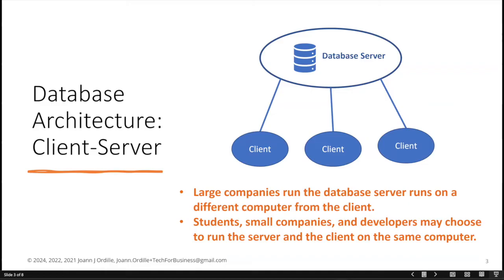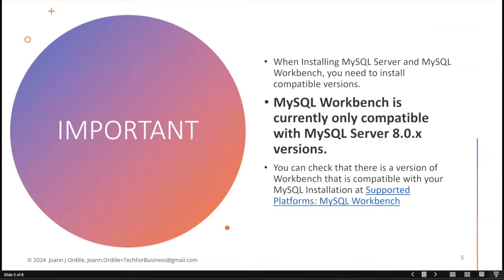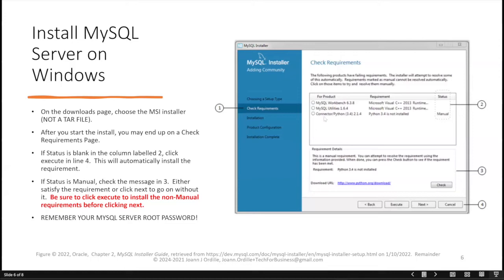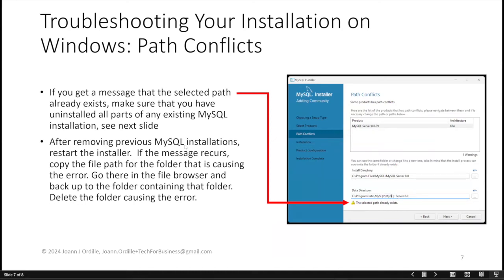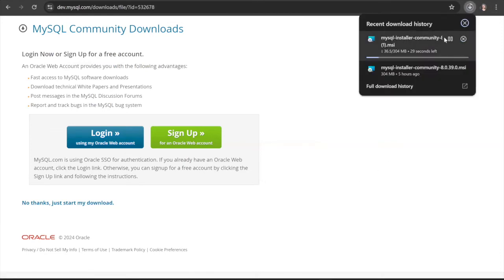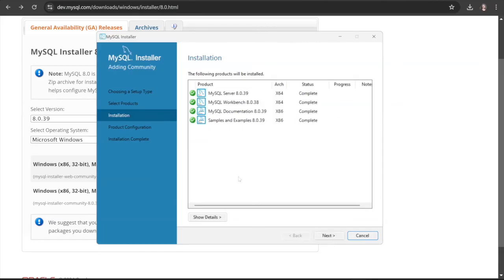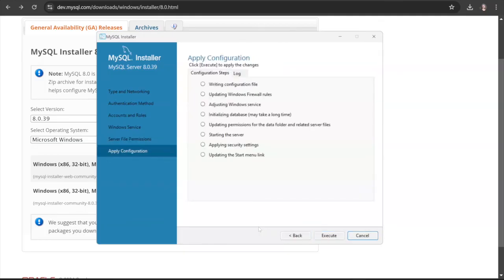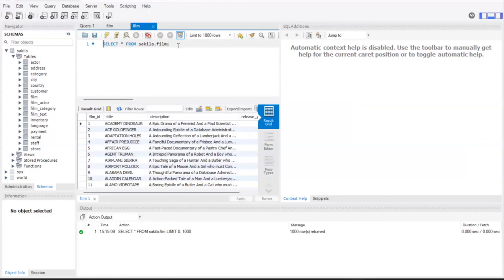Install MySQL Server and Workbench on Windows (2024 Update)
This video provides an overview and troubleshooting guide for installing MySQL Server and Workbench on Windows.  It provides a step by step demonstration that you can follow to complete the installation.

HAVE A MAC INSTEAD?

00:00 - Introduction
00:36 - Why MySQL
01:36 - MySQL Client-Server Architecture
06:06 - Choosing the Correct MySQL Installer
07:32 - Avoiding Installation Pitfalls
08:42 - Avoiding Pitfalls: Check Requirements
10:45 - Avoiding Pitfalls: Remembering Your Root Password
11:19 - Summary of Installation Steps
11:33 - Avoiding Pitfalls: Path Conflicts
12:25 - Avoiding Pitfalls: Uninstalling a Previous Version
13:54 - Step-by-Step Installation
26:04 - Testing the Installation
28:31 - Conclusion